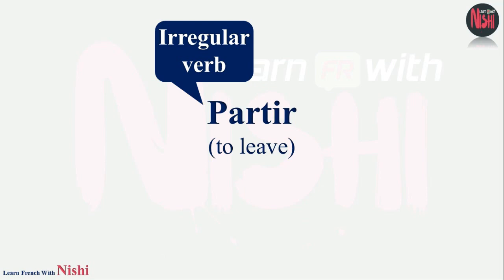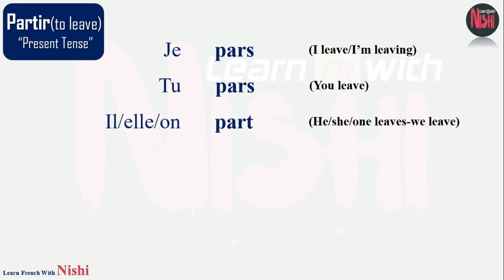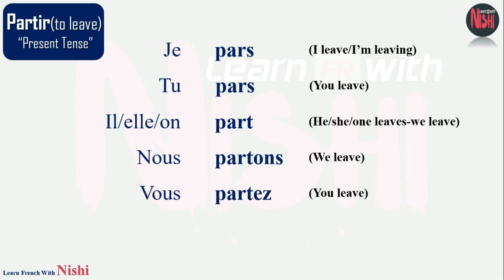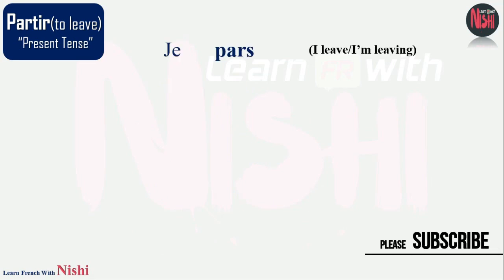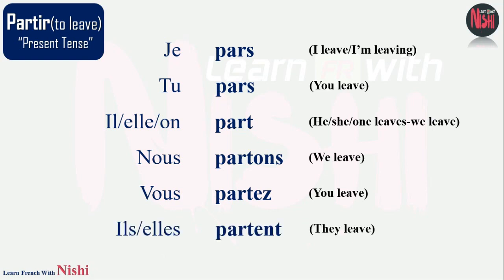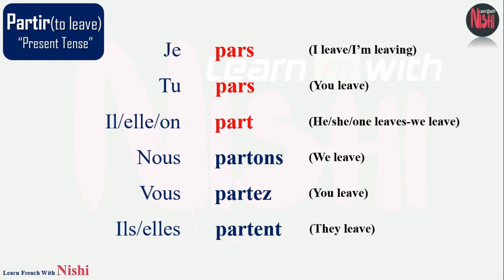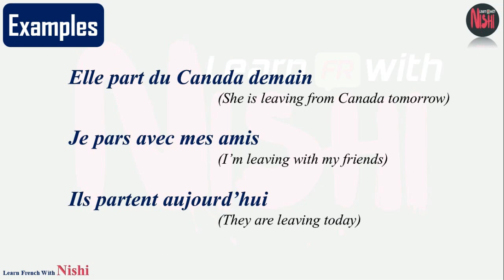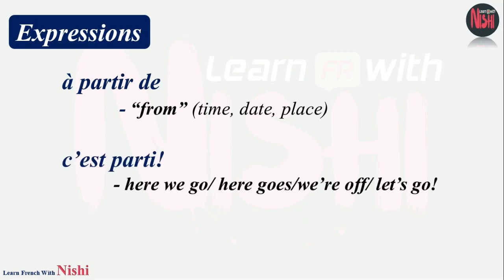French Verb PARTIR (to leave)-Present Tense | Expressions With Partir | French Verb Conjugation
Essential French Lesson for Beginners

French basic lesson: 24

Conjugaison du verbe Partir au présent

Learn how to conjugate the french verb Partir in the present tense. This verb is one of the important, powerful and frequently used verbs in French. Partir is an irregular verb, so the conjugation of this verb will be quite tricky and that's why you have to learn it's conjugation by heart. From this tutorial, you will learn the conjugation, some very useful and common idiomatic expressions using this verb, it's used through some examples, some tips regarding pronunciation and will also find some important information about this verb. Hopefully, you'll find this tutorial useful. Enjoy!

Expressions using the verb "Partir"

à partir de = from (time/day/place)
C'est parti! = Here we go/ Here goes/ Let's go/ We're off

Conjugation of the verb PARTIR in the present tense :

Je pars (I leave/I'm leaving)
Tu pars (You leave)
Il/elle/on part (He/She/One leaves-we leave)
Nous partons (We leave)
Vous partez (You leave)
Ils/elles partent (They leave)

"Add a French touch to your life with Nishi."Are you willing to learn French? And maybe you already listed French as a required language for your dream job, or maybe you're planning to study in any French-speaking country, or maybe you're planning a trip to France or any French-speaking country or the ability to communicate in French is something you want under your belt. whatever your needs, whatever your age, I make tutorials on learn French language, I think those will suit you.

Merci! Amour ♥️

Software used for video editing: Wondershare Filmora, Version 7.8.9

Software used for audio recording: Audacity

Software used for slide making: Microsoft Powerpoint

Artist: Jimmy Fontanez
             Silent Partner